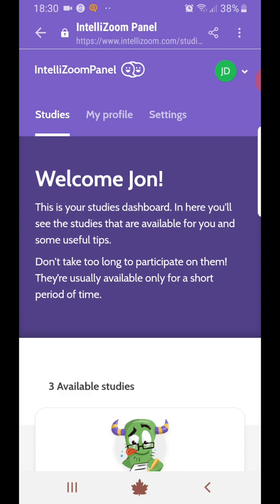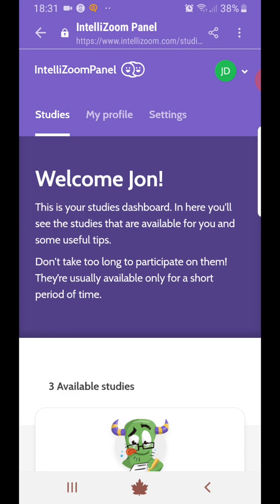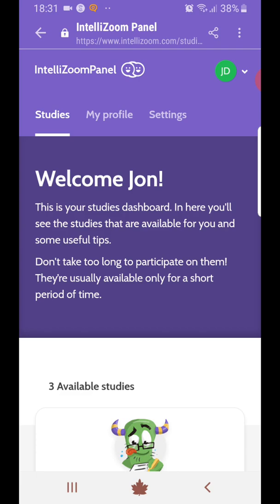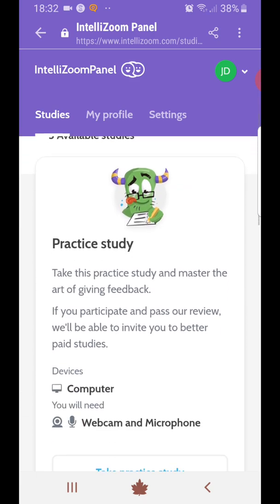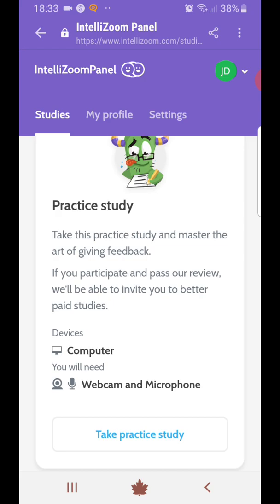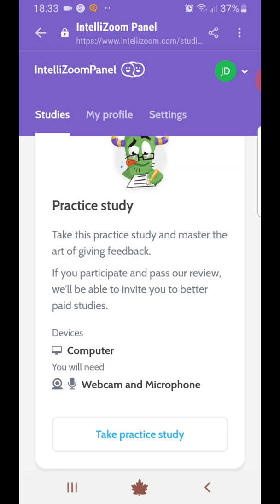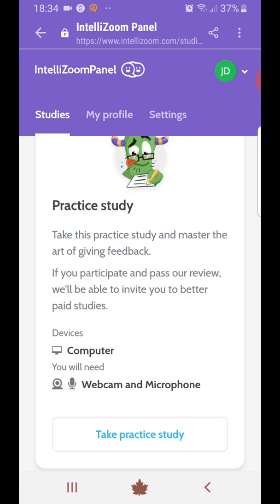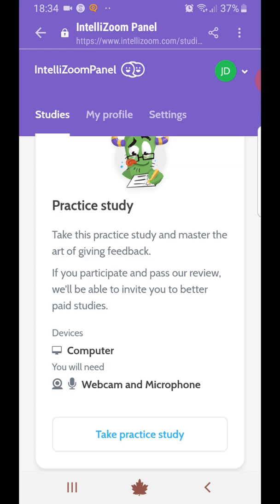make money online taking short and simple surveys(make paypal money 2020)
how would you like too make a small side income in your spare time then intellizoompanel is for you signup today and start making money quickly.